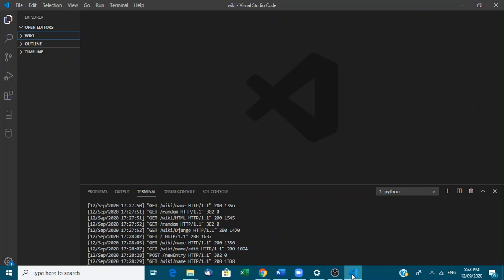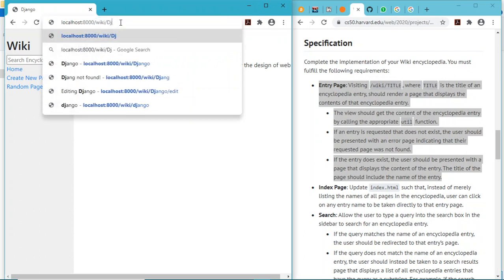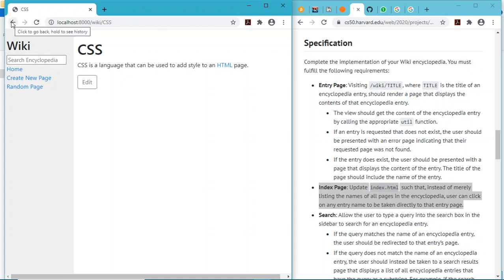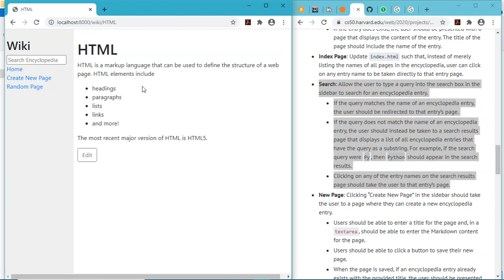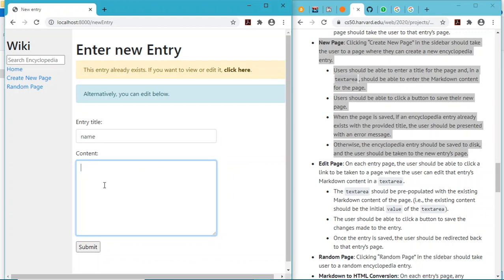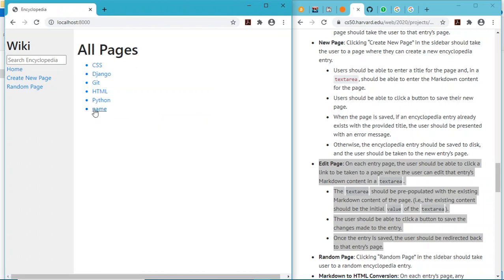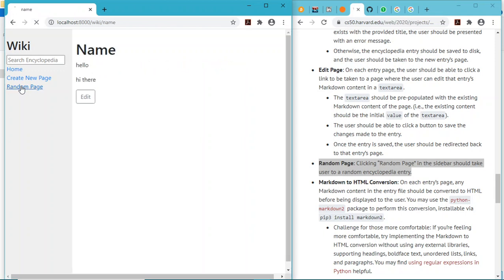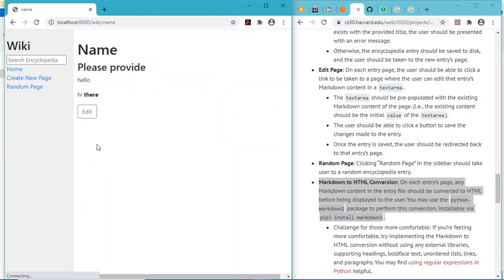CS50 wiki Project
CS50 Project 1 Wiki Encyclopedia

Timestamps
0:00 Intro
0:22 Entry page
0:58 Index page
1:21 Search
1:57 New Page
2:48 Edit Page
3:26 Random Page
3:40 Markdown to HTML conversion